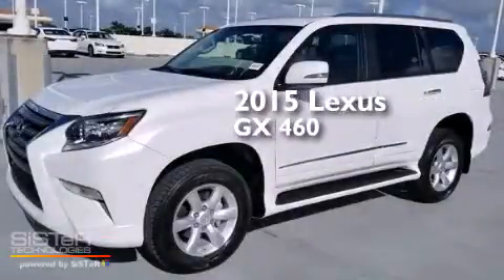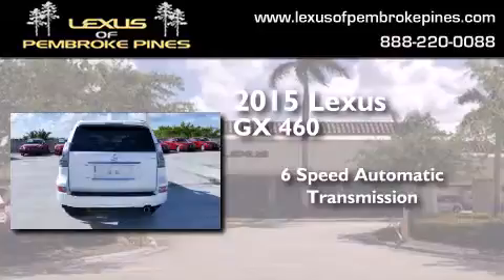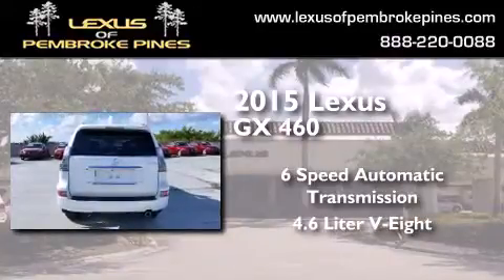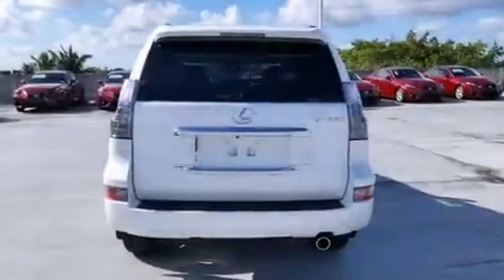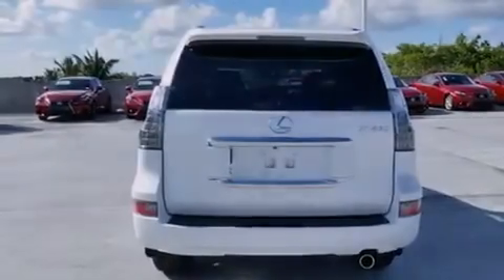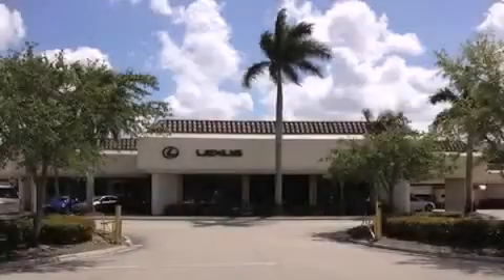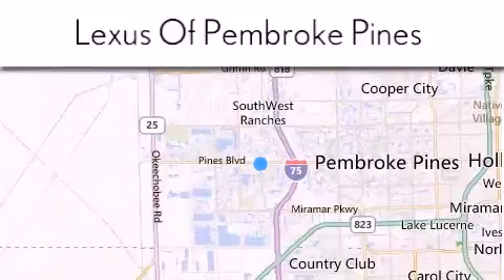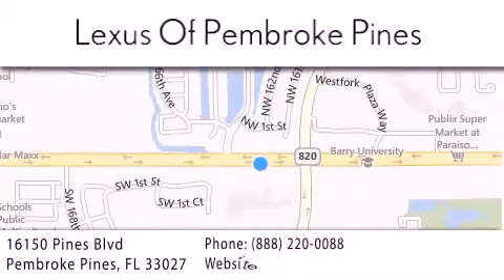2015 Lexus GX 460 Fort Lauderdale FL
We have been honored to serve the Pembroke Pines FL area , we promise that your experience at our dealership will exceed your expectations ! Year : 2015 Make : Lexus Model : GX 460 Engine : 4.6L V8 Trans . : Automatic 6-Speed Exterior : Starfire Pearl Miles : 30 Interior : Black NuLuxe Linear Espresso Trim Stock : 50568400 Lexus of Pembroke Pines 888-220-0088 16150 Pines Blvd Pembroke Pines , FL 33027